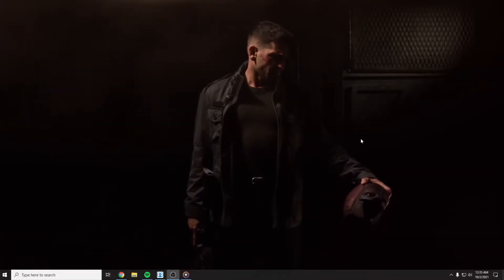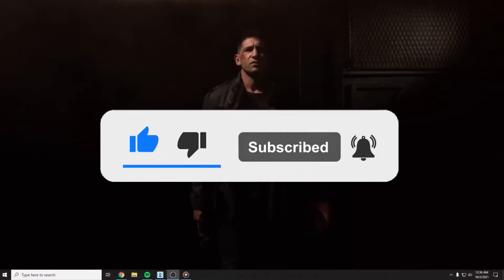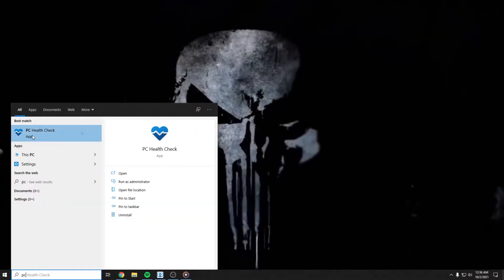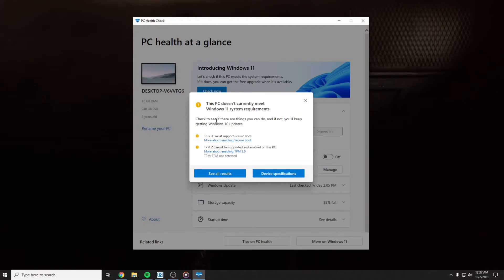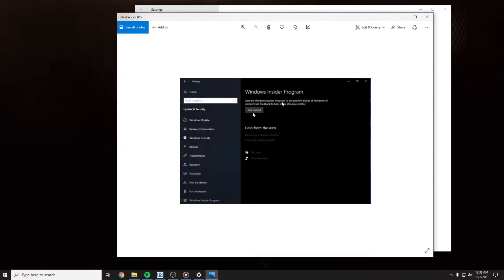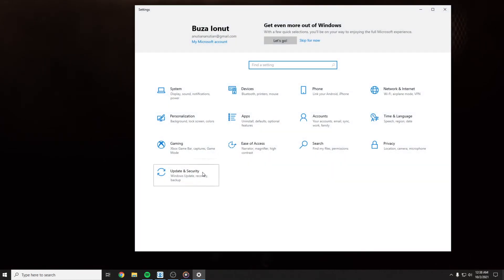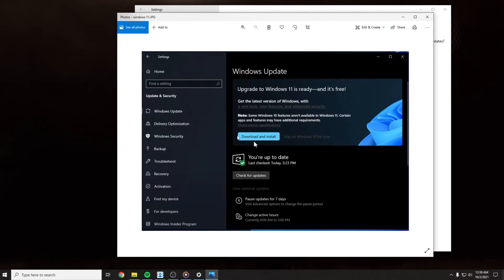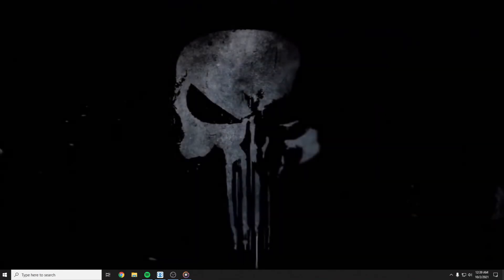How To Upgrade To Windows 11 Early Official And Free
How To Upgrade To Windows 11 Early Official